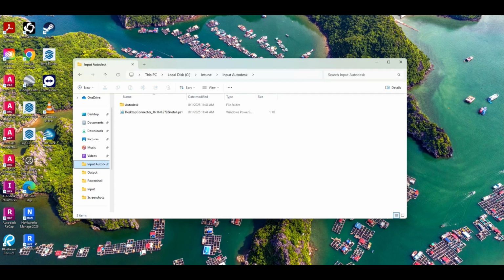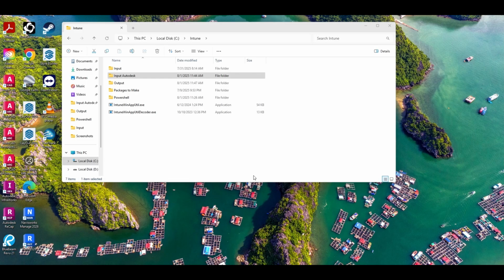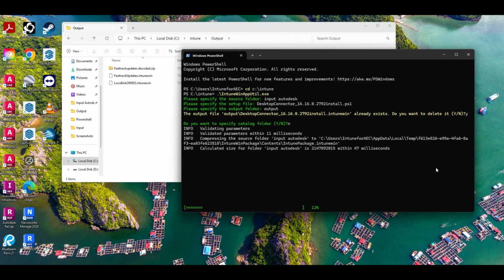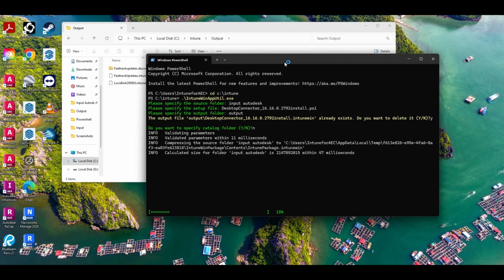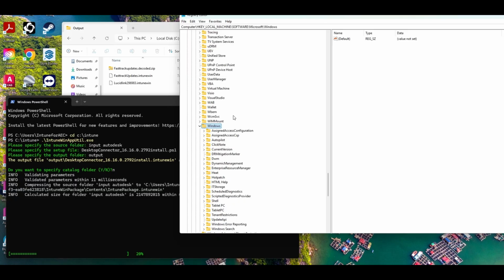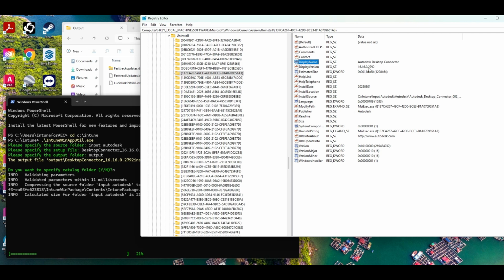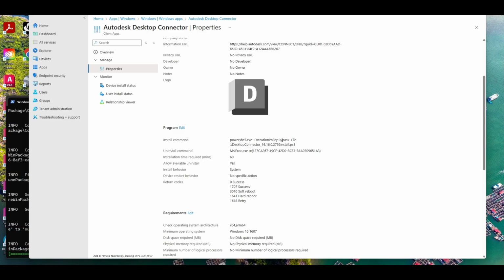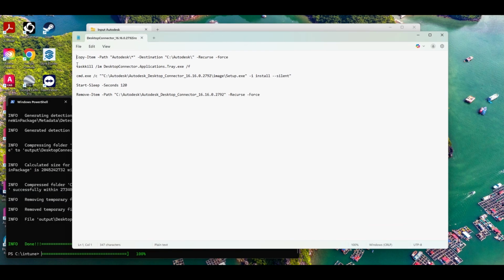Autodesk Desktop Connector 16.16.0.2792 Intune deployment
How to Create a Desktop Connector 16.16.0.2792 Deployment and Deploy Using Intune | Step-by-Step Guide

In this video, we walk you through the process of creating a Desktop Connector 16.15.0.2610 deployment and setting it up with Microsoft Intune for streamlined management and distribution. Whether you're an IT admin or someone looking to simplify software deployment, this guide covers everything you need to know!

*** Yes I know the first install failed but I wanted to show it anyway as its not always your script sometimes not running as admin makes it fail too!***

🔧 What’s Covered in This Video:

How to create a Desktop Connector 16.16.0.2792 deployment package for Intune

Step-by-step process for configuring the Desktop Connector 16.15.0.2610deployment

Intune Install Command: powershell.exe -ExecutionPolicy Bypass -File .\DesktopConnector_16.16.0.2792install.ps1

Powershell: (thanks for the added line  @andrewk8847  )

taskkill /im DesktopConnector.Applications.Tray.exe /f

cmd.exe /c ""C:\Autodesk\Autodesk_Desktop_Connector_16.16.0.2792\image\Setup.exe" -i install --silent"

Remove-Item -Path "C:\Autodesk\Autodesk_Desktop_Connector_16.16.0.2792 -Recurse -Force

Registry Key for Detection:
HKEY_LOCAL_MACHINE\SOFTWARE\Microsoft\Windows\CurrentVersion\Uninstall\{137CA267-49CF-42D0-BCE3-B1A0709651A3}
Registry Value for Detection:
DisplayVersion set to Equals 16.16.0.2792